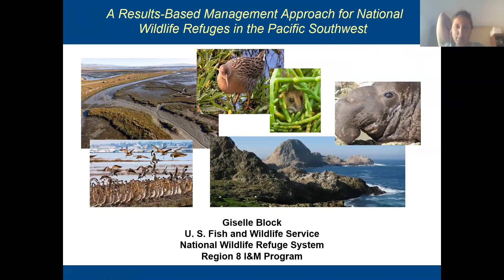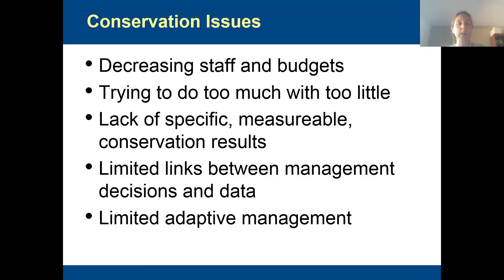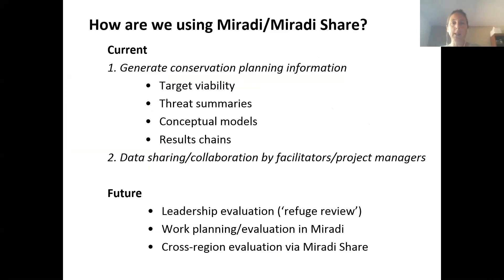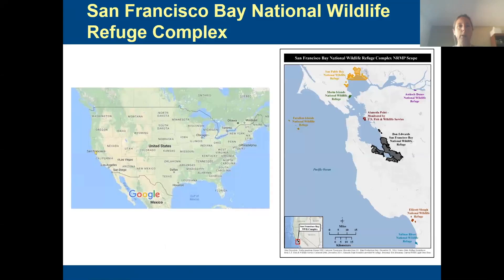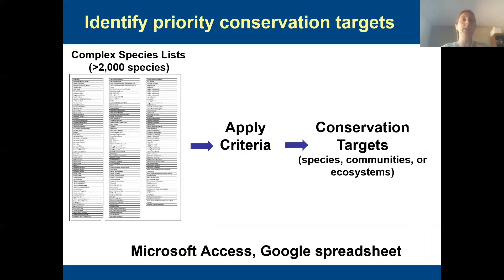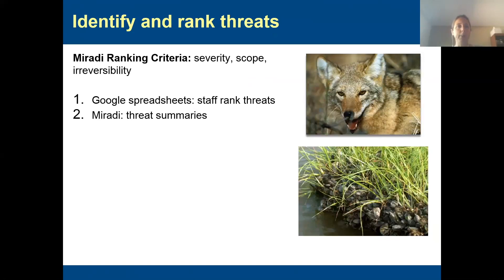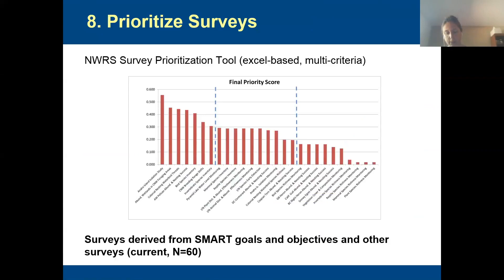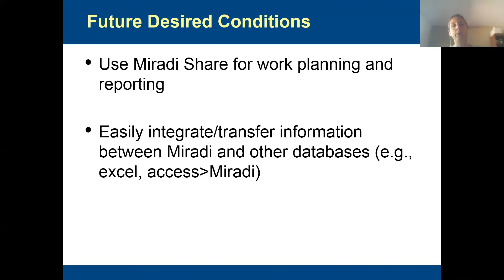Miradi Webinar | Miradi Case Study Results-Based Management Approach | 06/22/2017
This is a Miradi case study of the results-based management approach for national wildlife refuges in the Pacific Southwest by Giselle Block of USFWS during the Miradi User Group on 06/22/17.